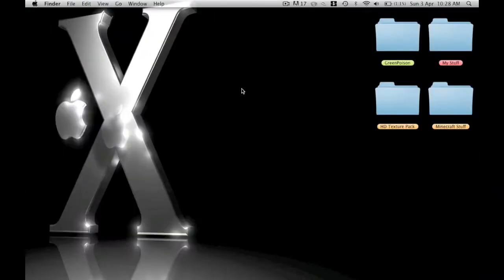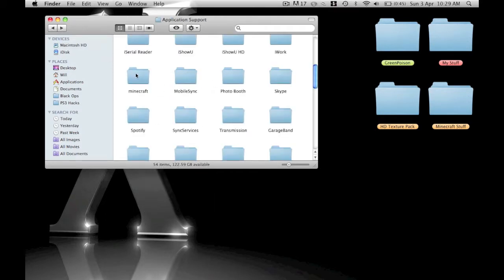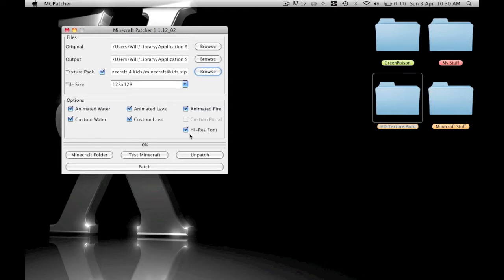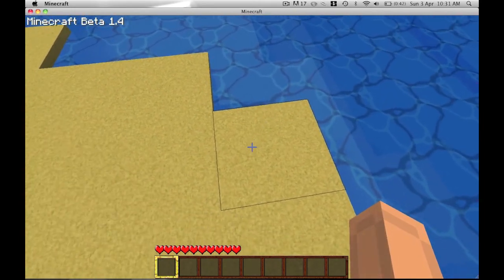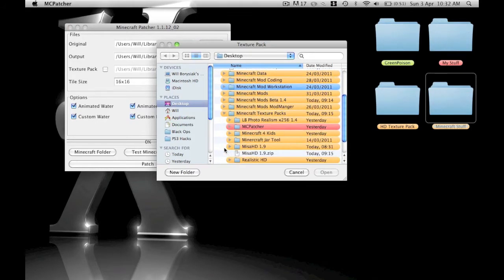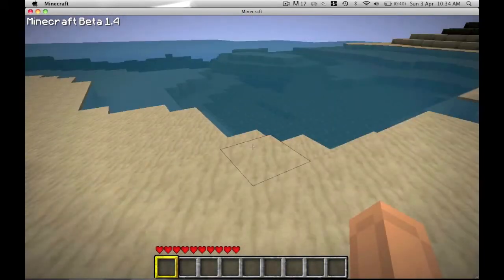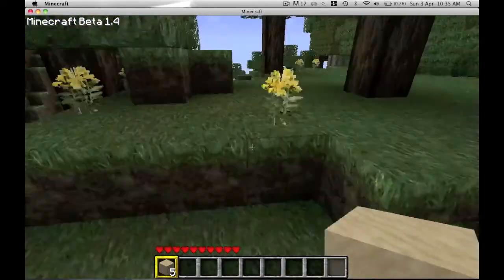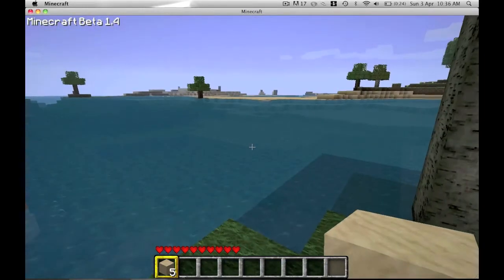How to Install A HD Texture Pack Into Minecraft (Mac)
This is a video which shows how to install HD texture packs into Minecraft on a Mac. This may be old news to some but people but those who don't know how to install a HD texture pack this video will help you.

Enjoy the HD graphics.